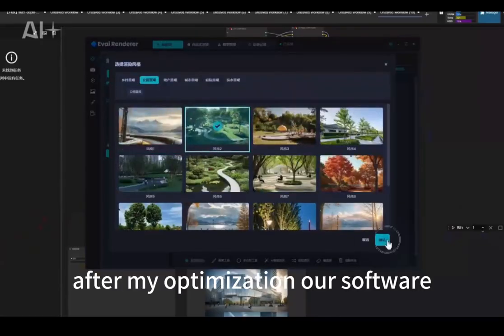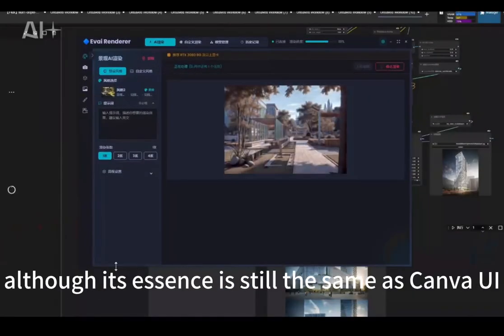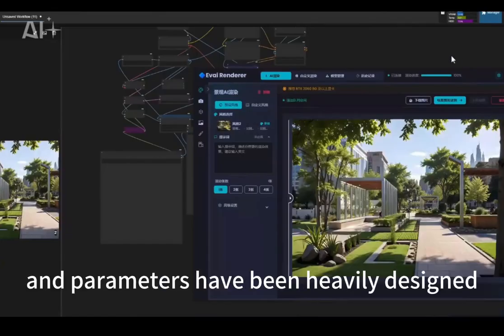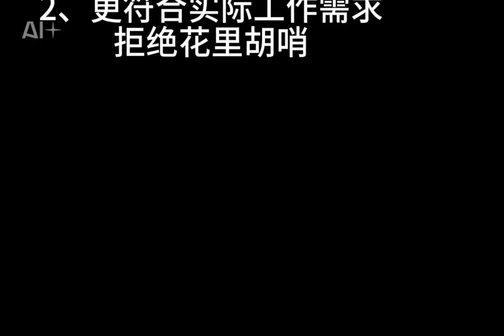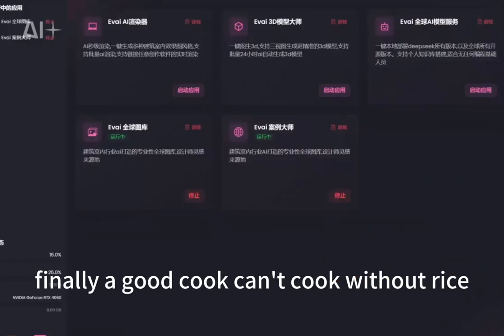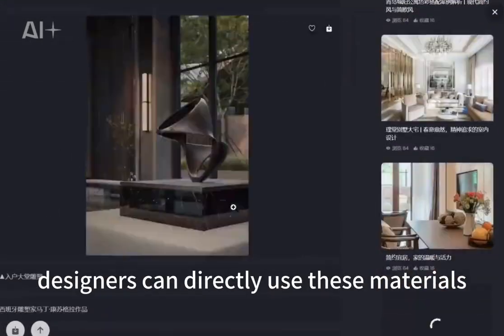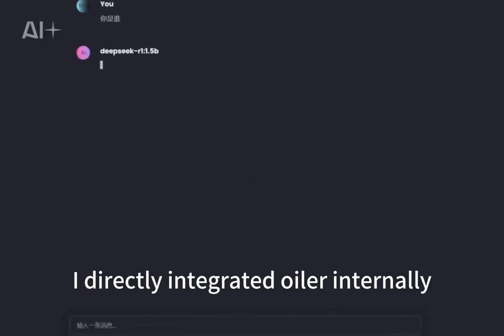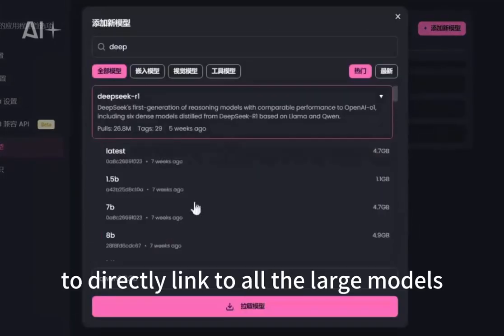Evai introduces A must-have for every designer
YouTubers, finding AI tools difficult to use? EVAI can help! Beginners can get started in just 3 minutes, with tools for document processing, copywriting, and image optimization. It also supports multi-device syncing and is lightweight and lag-free.

Use it permanently and for free on multiple devices, with easy local deployment. Advanced tutorials will be coming soon.